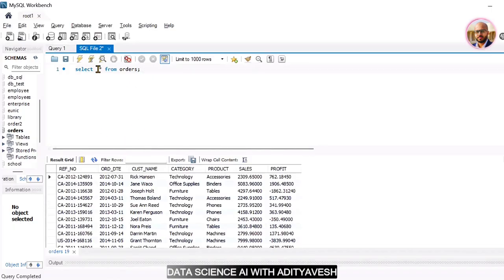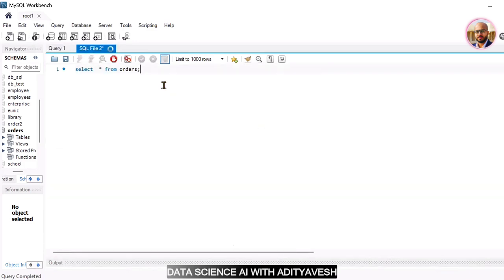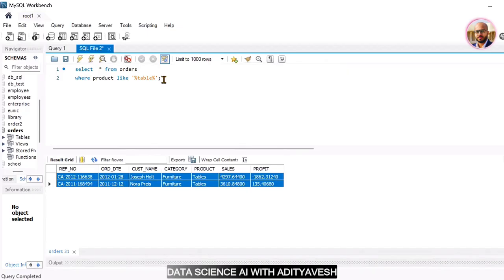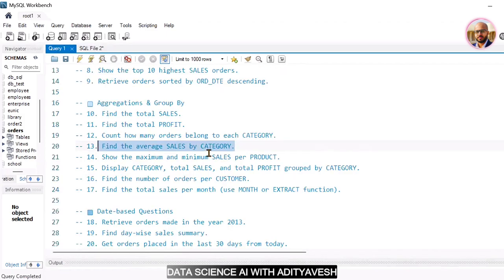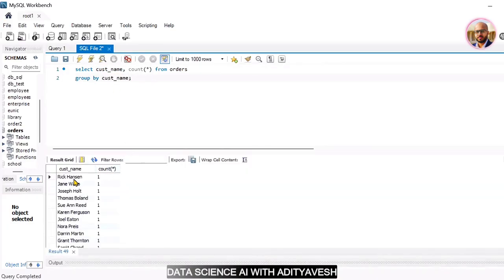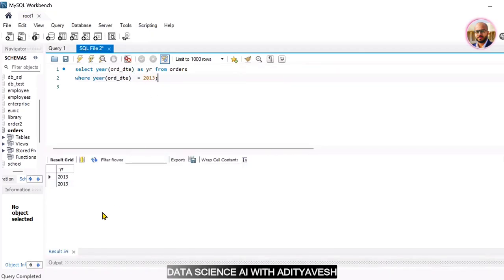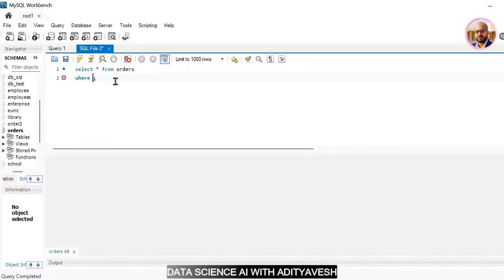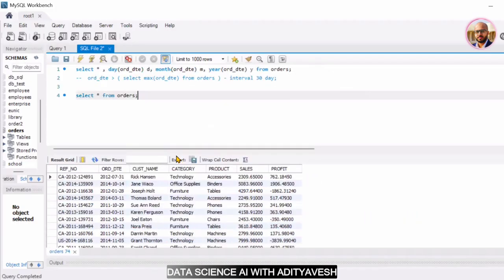SQL QUESTIONS FROM BASIC TO ADVANCE PART1 | SQL practise questions | sql interview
REF_NO CHAR(14) NOT NULL,
    ORD_DTE DATE NOT NULL DEFAULT '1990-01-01',
    CUST_NAME VARCHAR(50) NOT NULL,
    CATEGORY VARCHAR(20) NOT NULL,
    PRODUCT VARCHAR(20) NOT NULL,
    SALES DECIMAL(18, 5),
    PROFIT DECIMAL(18, 5)

Insert syntax
INSERT INTO ORDERS VALUES ('CA-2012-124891', '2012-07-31', 'Rick Hansen', 'Technology', 'Accessories', 2309.65, 762.1845),

Basic Queries
1. Retrieve all records from the ORDERS table.
2. Display REF_NO, CUST_NAME, PRODUCT, SALES for all orders.
3. List all orders where SALES is greater than 5000.
4. Show all orders where CATEGORY = 'Furniture'.
5. Retrieve all orders where ORD_DTE is after 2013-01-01.
WHERE + LIKE + Sorting
6. Get all customers whose names start with 'A'.
7. List all orders of products containing the word ‘Table’.
8. Show the top 10 highest SALES orders.
9. Retrieve orders sorted by ORD_DTE descending.
Aggregations
10. Find the total SALES.
11. Find the total PROFIT.
12. Count how many orders belong to each CATEGORY.
13. Find the average SALES by CATEGORY.
14. Show the maximum and minimum SALES per PRODUCT.
Group By
15. Display CATEGORY, total SALES, and total PROFIT grouped by CATEGORY.
16. Find the number of orders per CUSTOMER.
17. Find the total sales per month (use MONTH or EXTRACT function).
Date-based Questions
18. Retrieve orders made in the year 2013.
19. Find day-wise sales summary.
20. Get orders placed in the last 30 days from today.
21.Extract and display year, month, day from ORD_DTE.